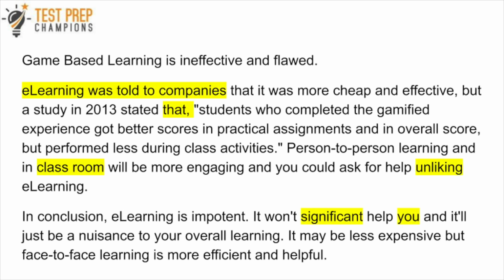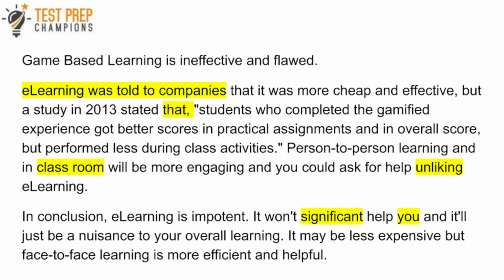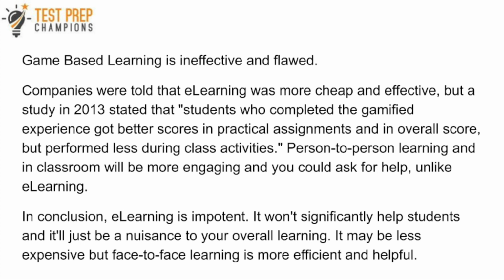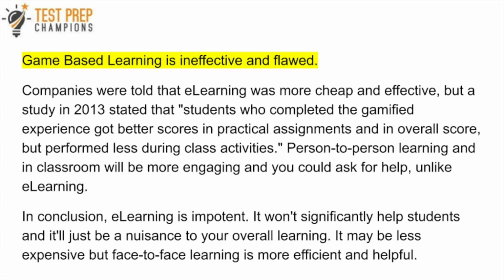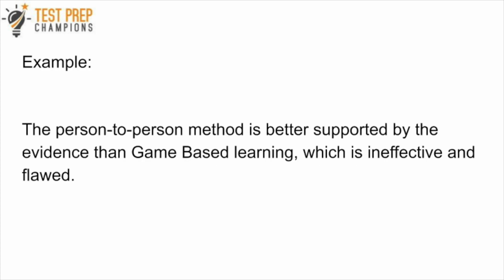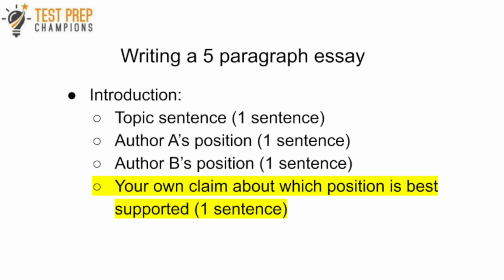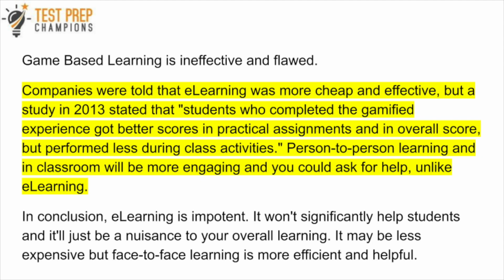A Real GED Writing Example to Help You Pass GED Language Arts!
Watch a real GED writing example in this video and gain tips and tricks to pass GED Language Arts!

Products from Test Prep Champions

Other books & tools I recommend to help you pass the GED fast:

Kaplan GED Test Prep Plus 2019 w/ 2 Practice Tests
Test Prep Books’ 2019 GED Study Guide
GED Exam Flashcard Study System